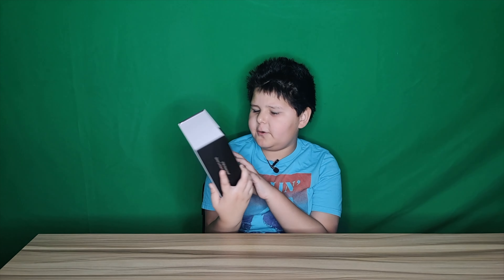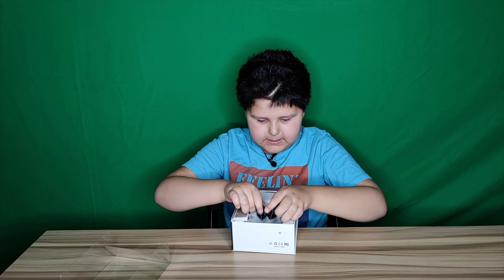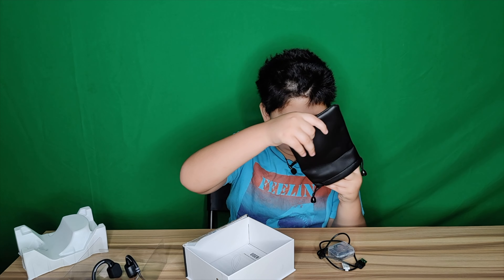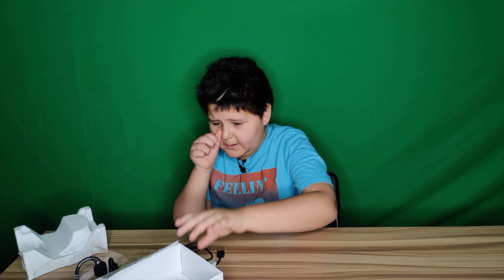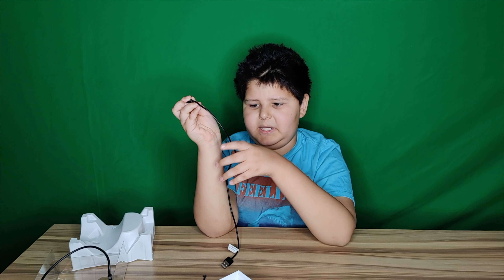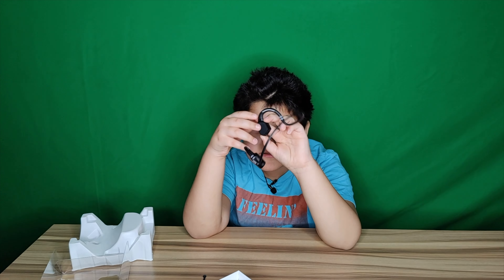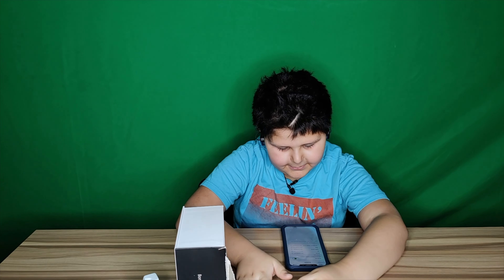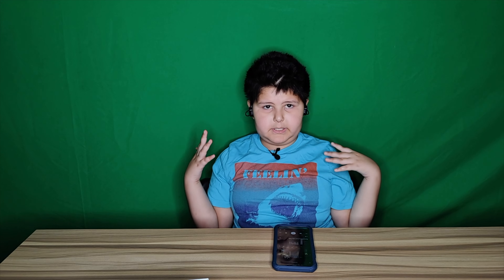Bone Conduction Bluetooth Waterproof Headphones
Welcome to Noah's Game Adventures, Here I will take you through some new and old video games for you to see how fun they are!

Ultralight & Comfortable: Bone conduction Bluetooth headphones are ergonomically designed that fit snugly behind your ears, Ideal for long-term wear and avoid ear swelling, they won't slip during long runs workouts or swimming. Made of ultra-light titanium for comfort and the best sports experience.

Bone Conduction Headphones: Open Ear design keeps you aware of your surroundings and keeps you safe and comfortable in outdoor training. Bone conduction technology uses vibrations to transmit sound directly to the inner ear through the cheekbones for a premium audio experience.